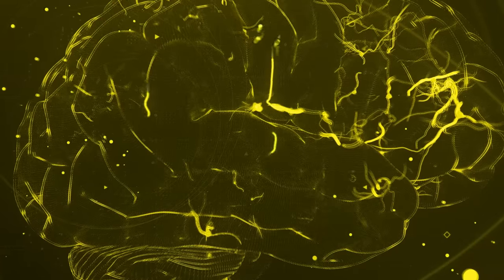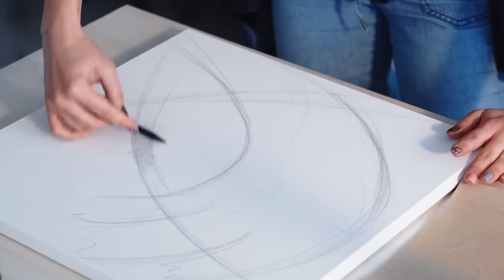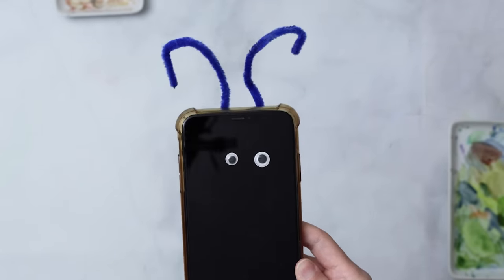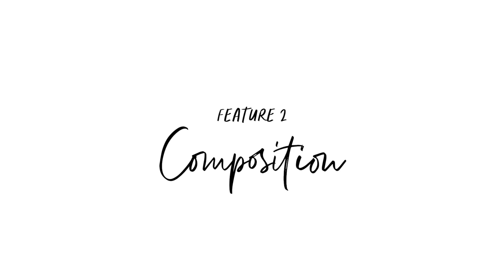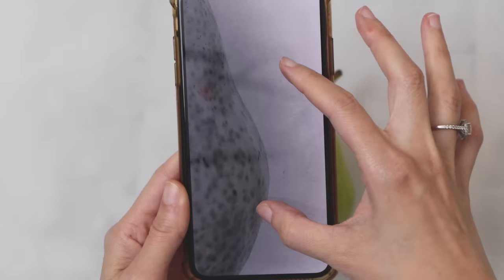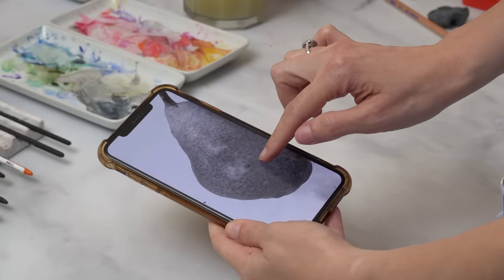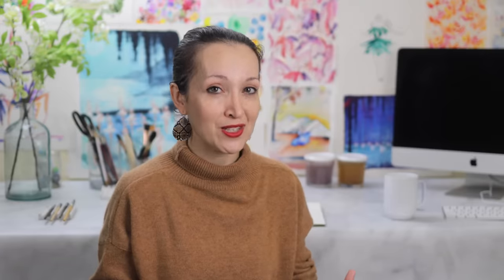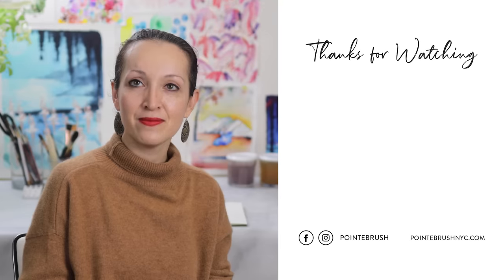The secret weapon you're not using (an art hack)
GET STARTED

ABOUT ME